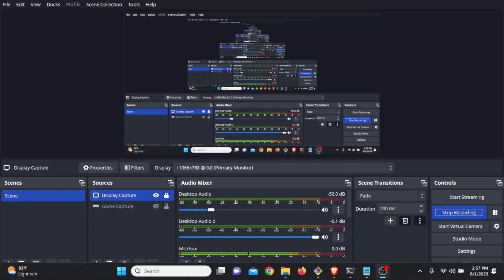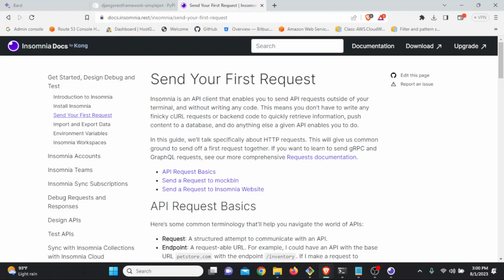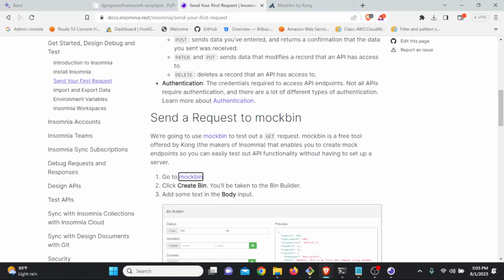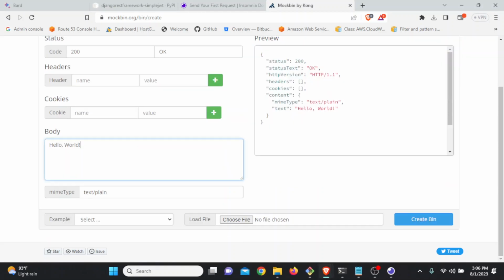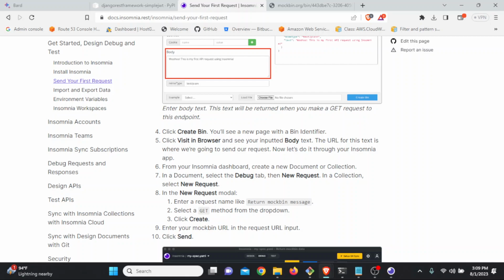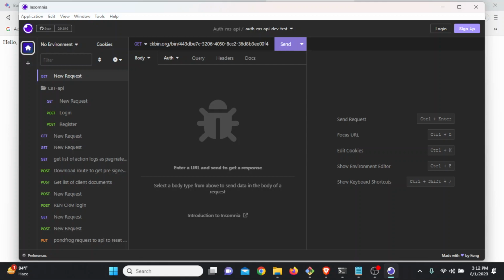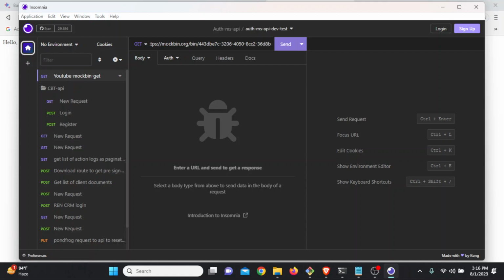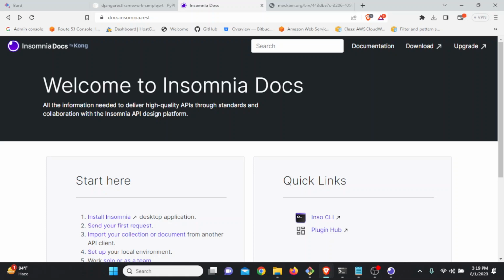Episode #90: Make Your First API Request with Insomnia | Screen Reader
As an experienced software engineer who is blind and relies solely on a keyboard, let's explore how to send your first API request using Insomnia.

API Request Basics:
APIs (Application Programming Interfaces) are an essential part of modern software development. Before we begin, let's understand some common API terminology:
- Request: A structured attempt to communicate with an API.
- Endpoint: A request-able URL that specifies the location of an API resource. For example, an API with the base URL petstore.com and the endpoint /inventory will return a list of the pet store’s product inventory when you make a request

API requests consist of discrete elements that enable you to interact with an API:
- URL: The address where the API is hosted.
- Request type: In the HTTP protocol, common request types include:
  - GET: Retrieve information from an API.
  - POST: Send data and receive a confirmation that the data was received.
  - PATCH and PUT: Send data to modify a record accessible by the API.
  - DELETE: Remove a record accessible by the API.
- Authentication: Credentials required to access API endpoints. Note that not all APIs require authentication, and various authentication methods exist.

Send a Request to mockbin using Insomnia:
To test a GET request, we'll use mockbin, a free tool provided by Kong, the makers of Insomnia. It allows you to create mock endpoints for easy API functionality testing without setting up a server.

Instructions:
1. Go to mockbin URL
2. On the mockbin page, go to the top of the page with (control + home) and perform a search by pressing the key stroke (insert + control + f)and search for "Create Bin". Activate the "Create Bin" button and press Enter. You’ll be taken to the Bin Builder.
3. You will find the body field by going to the top of the page and navigating by headings with the h key to find. Add some text in the "Body" input field, press escape, find the create bin button  and press Enter. You will be taken to a page where you will find a Bin Identifier.
4. Go to the top of the page (control + home), open the search (insert + control + f) and look for the "Visit in browser" button.  This will show your inputted Body text, and the associated URL is where we’ll send our request using Insomnia.
5. Now open Insomnia and press control + n.
6. Your focus will be placed in the new document URL input field. (This is where we will type our URL.)
7. In the video, I go through how to navigate to the new request settings and change the name. Here I will just help you understand the method of choice and the URL input.
8. When we create a new request with (control + n), we are by default making a get request. For the scope of this video, we do not cover the other methods yet.
9. If you are not in focus of the URL bar, you will find it by navigating to the top of the window with (control + home)) and then useing the "e" key to navigate to the second text field. Below it should be the send button (for verification).
10. In the request URL input field, enter your mockbin URL.
11. Press Enter on the "Send" button to send the request.
12. Your mockbin message will appear in the Preview panel on the right side, but this is more the bottom for the screen reader.